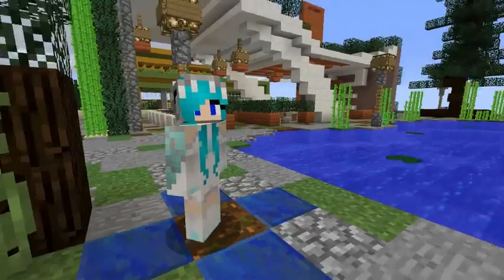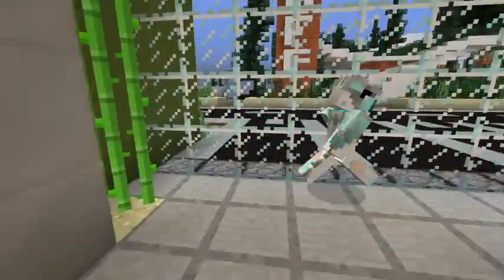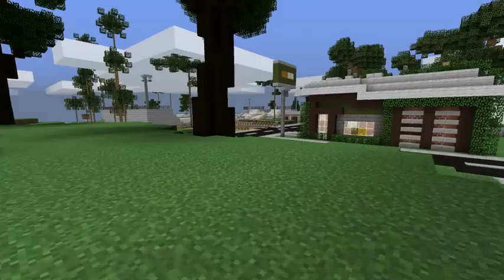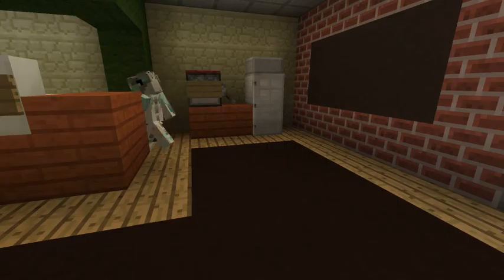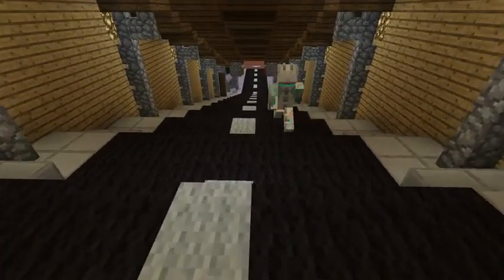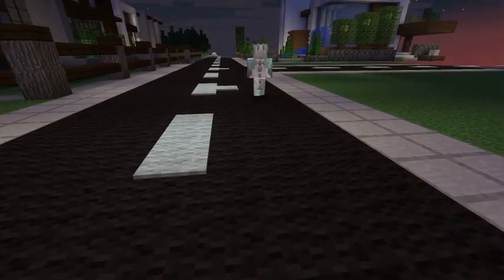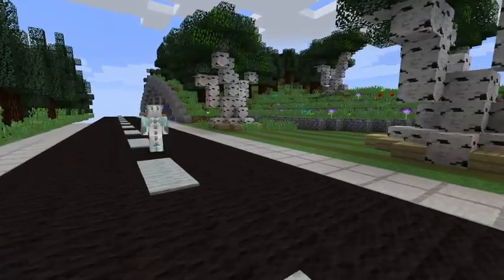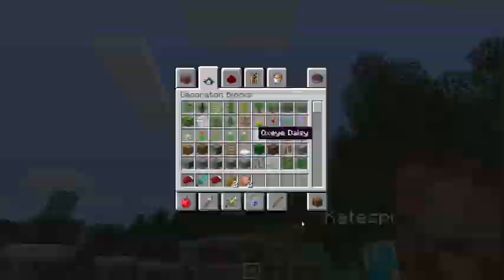Kate and Dad Play Minecraft Ep #1 - Mountain Monastery by Thryzaar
Kate and I are going to explore random maps for fun, she's such a fan of Minecraft Let's Plays that she really wanted to do some of her own!  Filming on a laptop, please excuse all the pop-in.  Still ironing out the audio as well :)
This map deserves another look simply for the architecture alone - maybe not super exciting for the little ones but very nicely done.